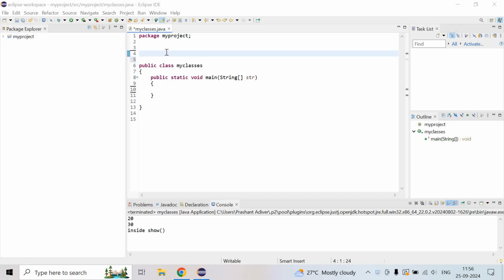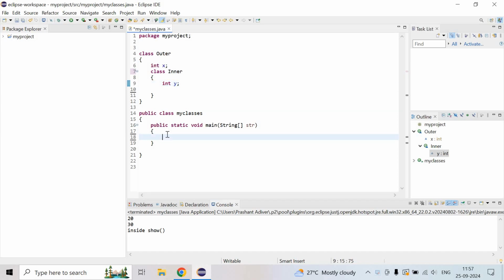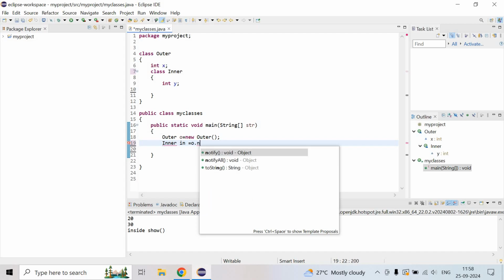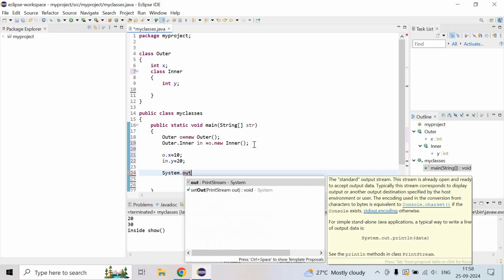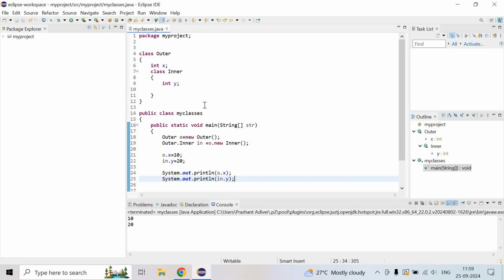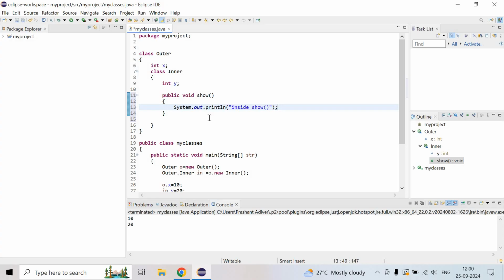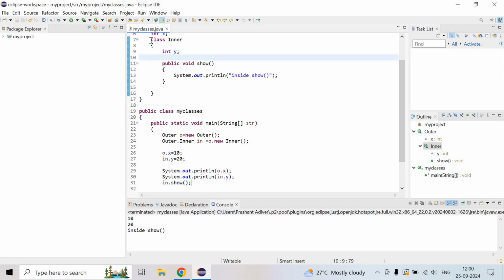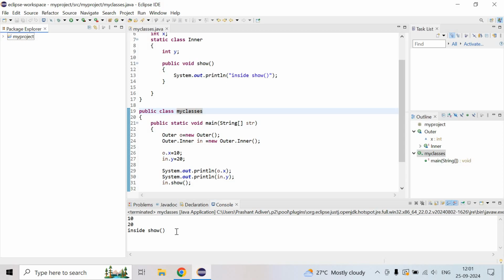Innerclass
This video will discuss about java innerclass